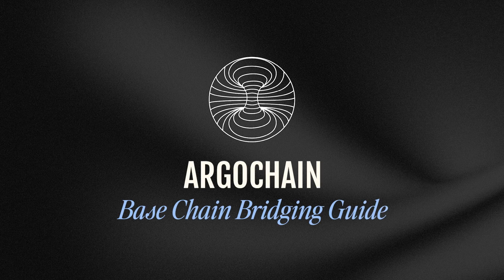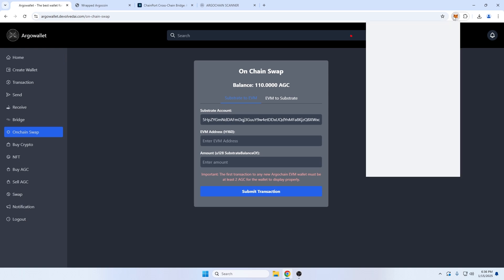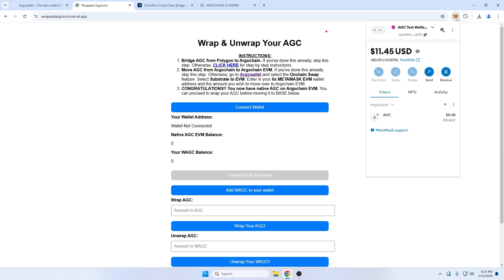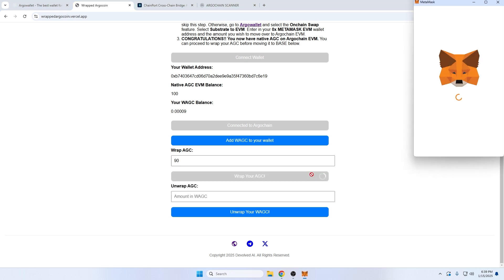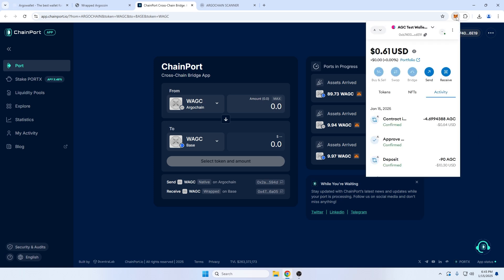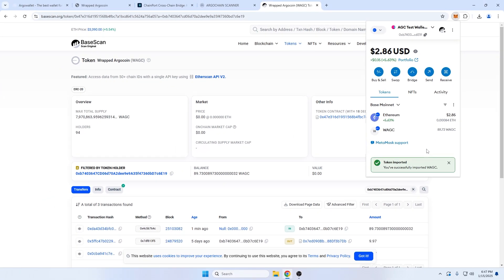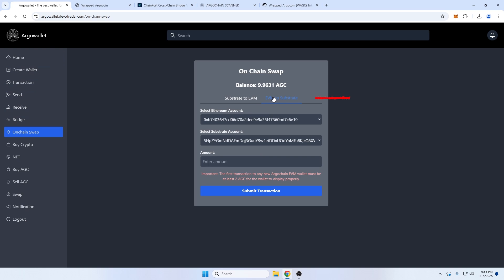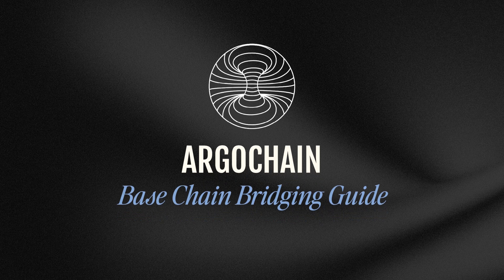How to bridge AGC from Argochain to Base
This video guide covers how to transfer AGC to an EVM wallet, wrap AGC to wAGC, bridge onto Base chain, bridge back to Argochain, unwrap wAGC to AGC, and transfer from Argochain EVM to Argochain substrate.

00:00 - Intro
00:47 - Transfer to EVM
02:18 - Add Chains and Wrap AGC
04:07 - Bridge wAGC to Base
05:14 - Adding wAGC with Basescan
06:42 - Bridge wAGC to Argochain
07:31 - Unwrap AGC
07:49 - Transfer to Substrate
08:31 - Total Fees & Outro

1) Prerequisites:
Setting up an Argowallet with AGC:

wAGC contract address on Base:
0x47E316d1951568B4FbC7A1BCD641C5624a756A05